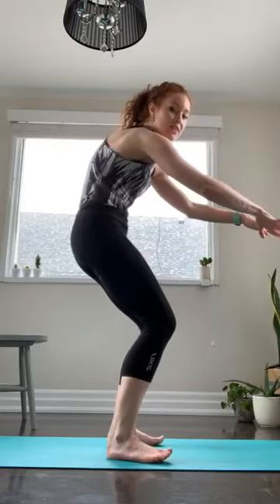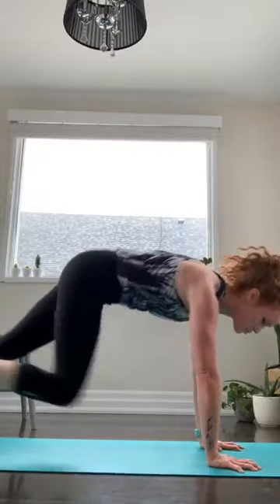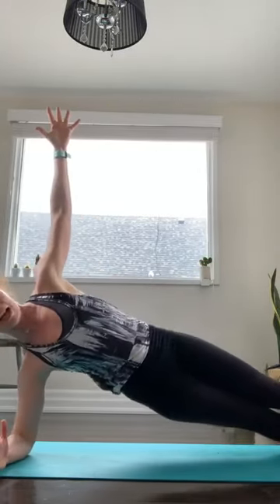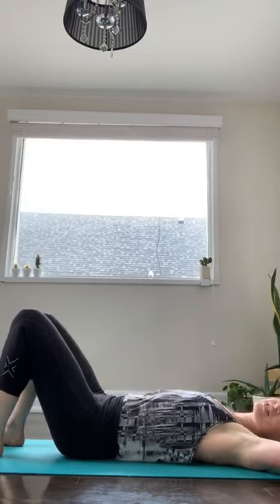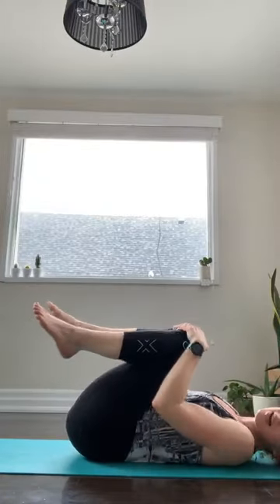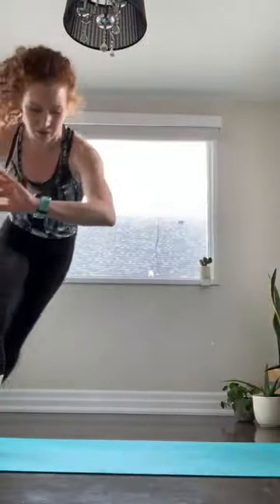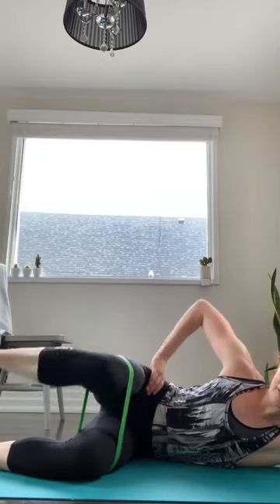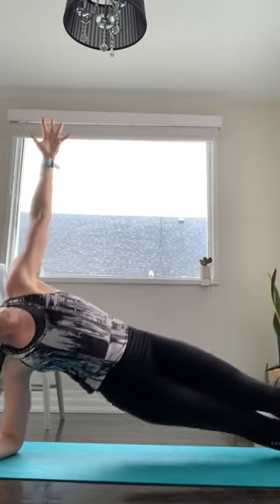Red Headed Girl Restrained Yoga